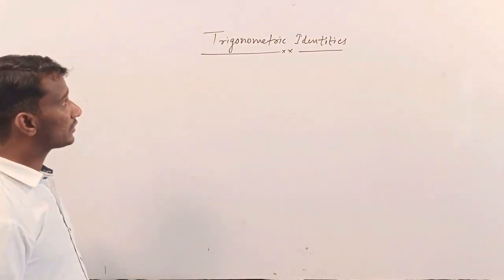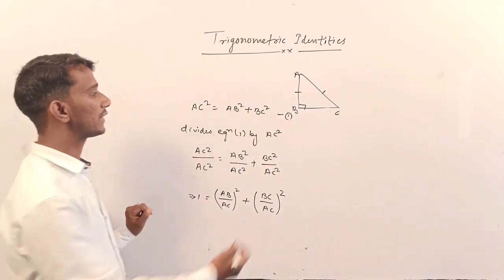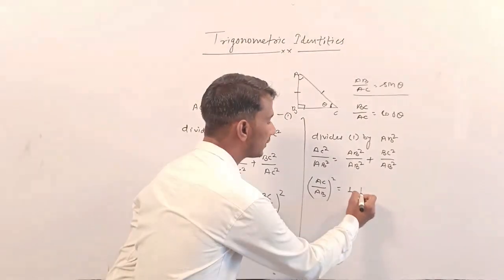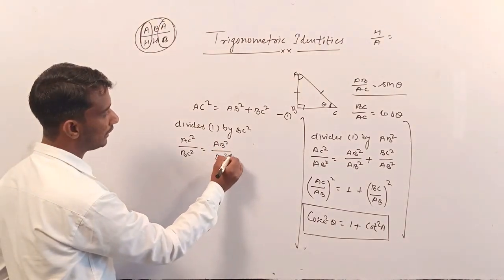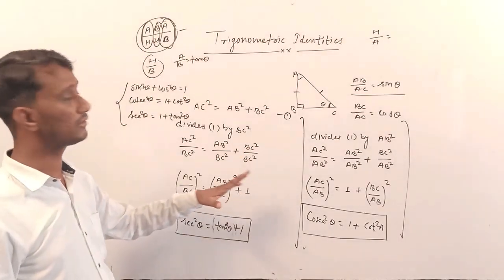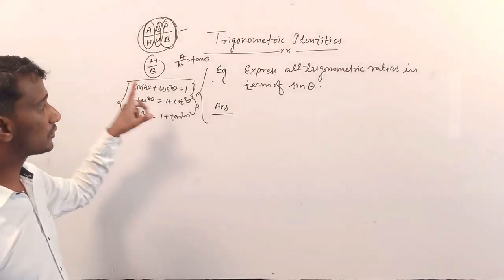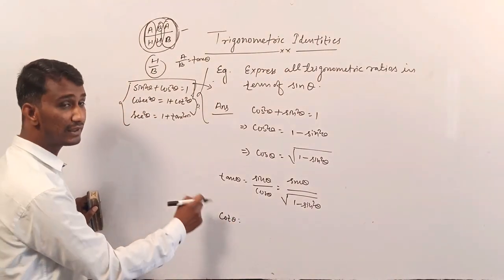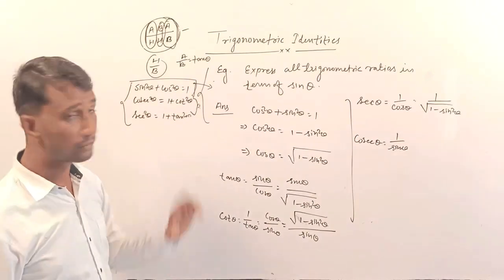Trigonometric Identities CBSE/RBSE class X